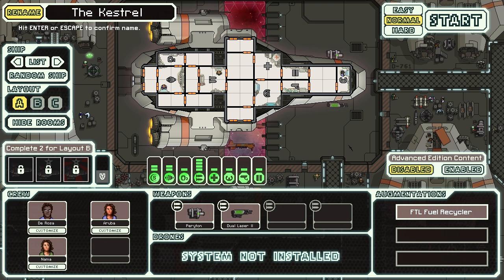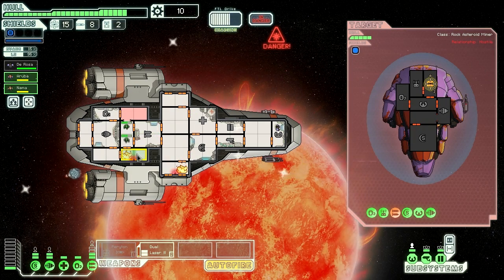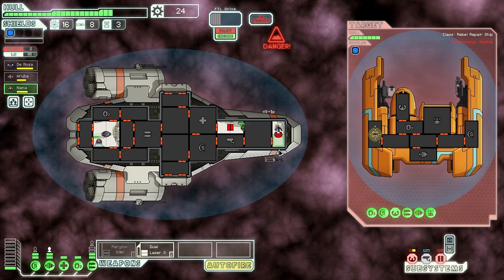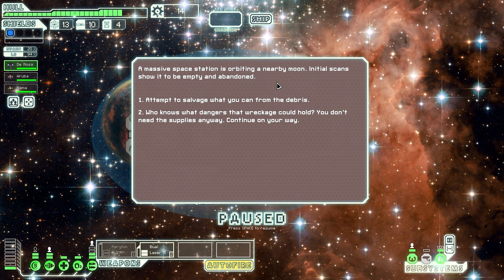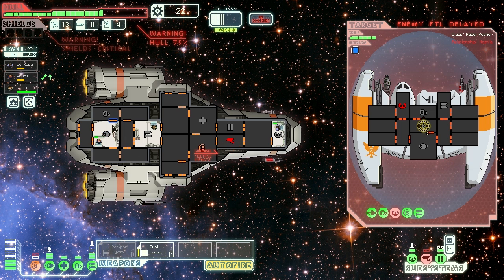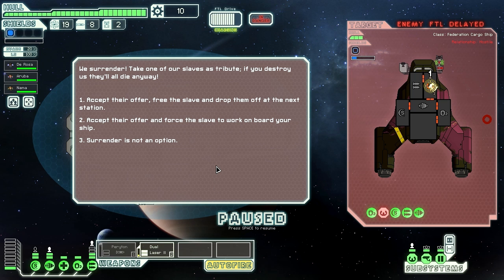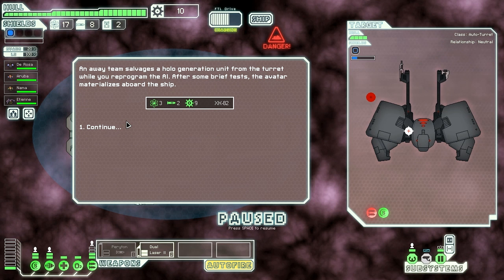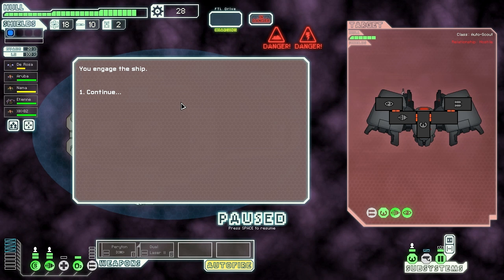Let's Play FTL Faster Than Light: (Episode 1) - CAPTAIN'S EDITION (Playthrough)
Our Overenglishman tries to out-run the Rebel Flagship in Let's Play FTL: Faster Than Light - Advanced Edition. But what's this? He modded it too? Captain's Edition you say? Watch the video to find out.

I'm experimenting with a faster paced more energetic commentary style.

FTL: Faster That Light is a gorgeous Science Fiction Roguelike wherein you outrun a galactic rebellion to save the federation. Along the way, you'll face peril, explosions, A LOT OF FIRE and many foes. The Captain's Edition mod? Well that just makes it even more deadly! It's a tough galaxy out there, so grab your ship and get movin' soldier! Find it on steam!